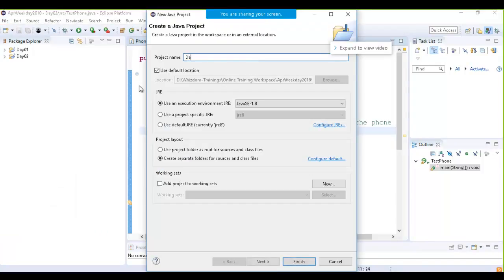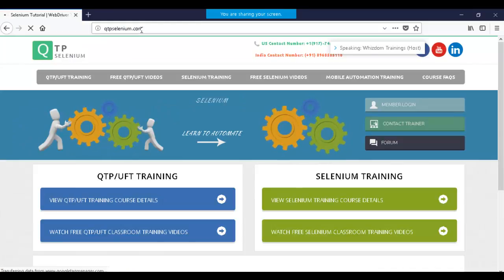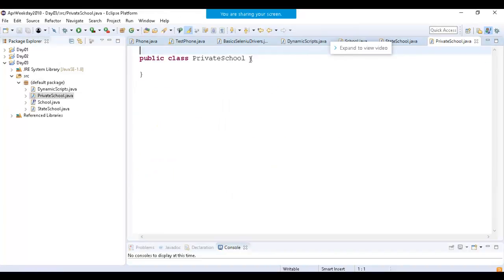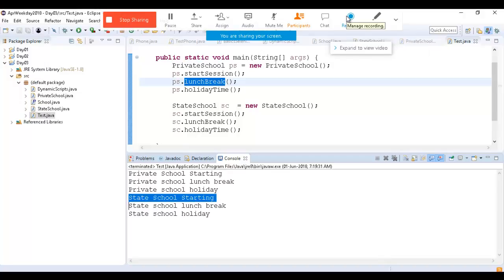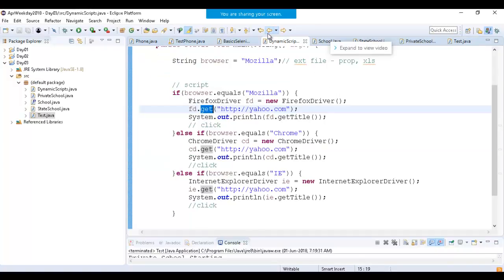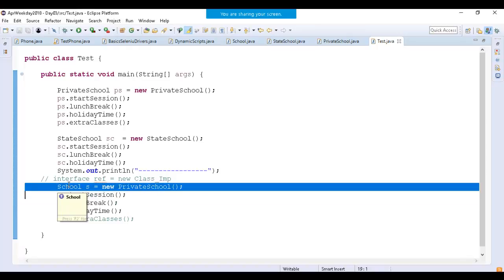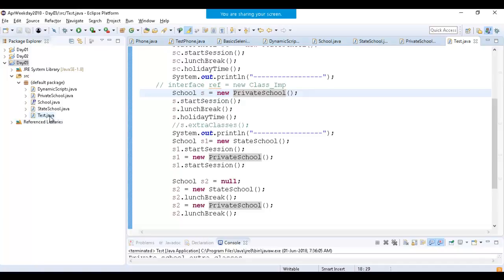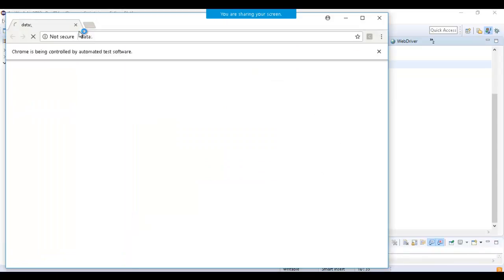Selenium Tutorial with Java Day 3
This selenium tutorial video explains you about interfaces and how they are used in selenium.

Webdriver is an interface and all the driver classes implement that interface. So this helps in writing dynamic selenium scripts and test cases which can work on all the browsers. Using the webdriver interface we can dynamically point to any browser of your choice.